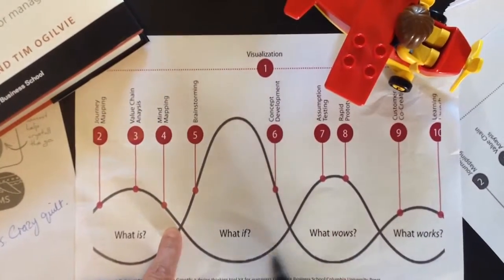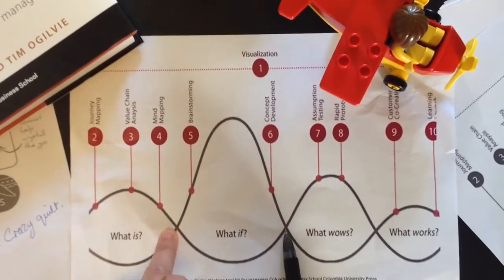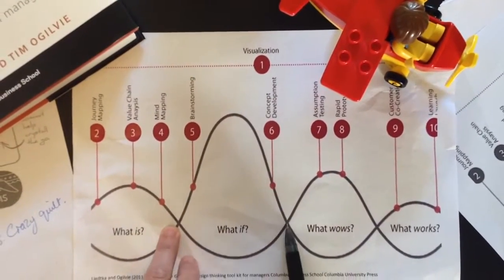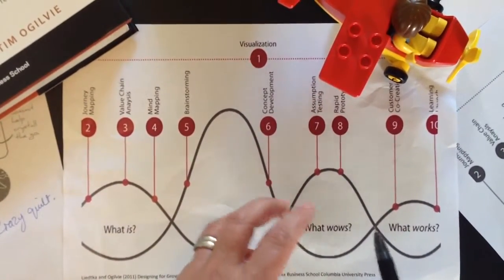A simple framework for design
Here is a short description of effectuation - a way to design being in and using an entrepreneurial mindset. Here you don´t have the answers when you begin but a way to get them. for more.